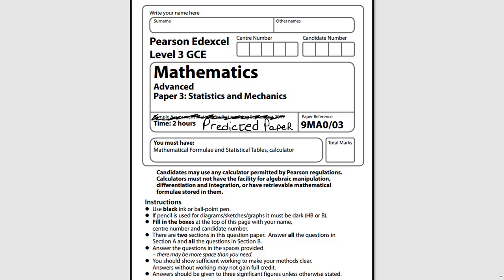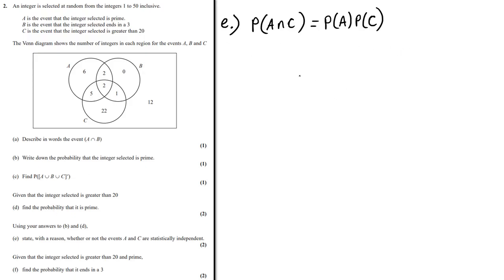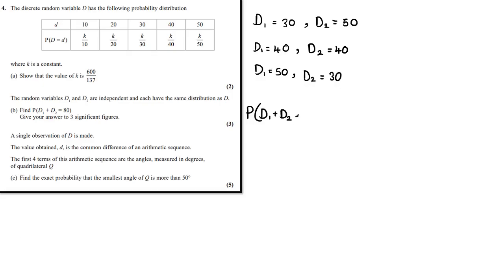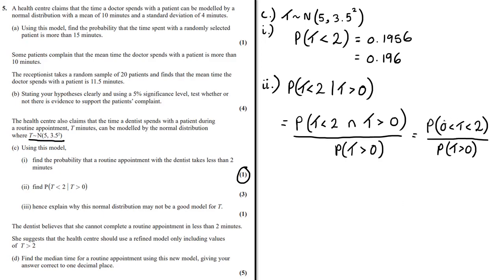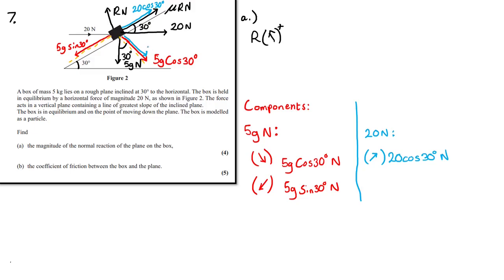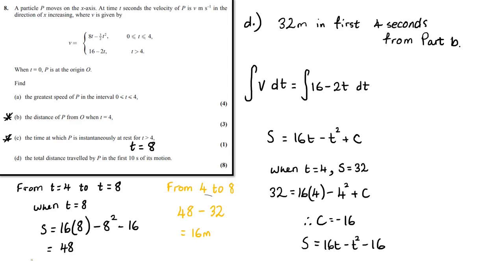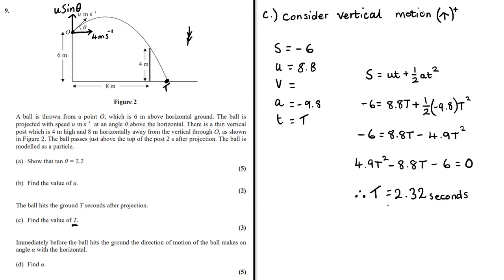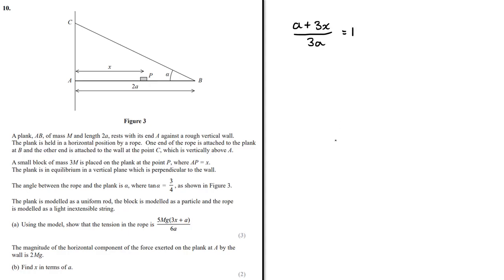Edexcel A Level Pure Maths | 2022 Predicted Paper 3 (Advance Information)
Welcome to this exam walkthrough for a 2022 Predicted Paper 3 I put together for A-Level Maths using exam questions from the old syllabus (M1,M2 and S1) and questions from the topic tests that Edexcel have released. As always I hope you find this paper and video helpful and i'd appreciate any feedback overall regarding the paper :)

Topics featured in this paper:
Statistics:
Measures of Central Tendency and Spread
Probability and Venn Diagrams
PMCC and Hypothesis Tests
Probability Distribution
The Normal Distribution and Hypothesis Tests

Mechanics:
Constant Acceleration
Dynamics (Forces)
Variable Acceleration
Projectiles and Constant Acceleration
Statics (Moments)

Textbooks I recommend for A Level Further Maths:
Core Pure 1
Core Pure 2
Further Statistics 1
Further Statistics 2
Further Pure 1
Further Pure 2
Further Mechanics 1
Further Mechanics 2
Decision 1
Decision 2

Calculator I recommend for A Level Maths/Further Maths: